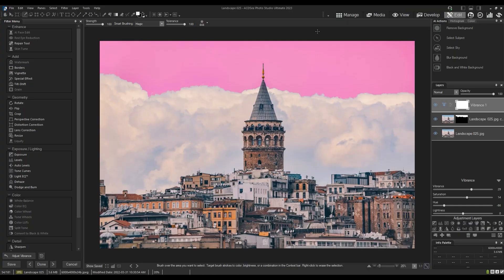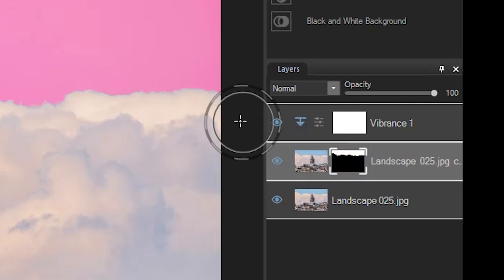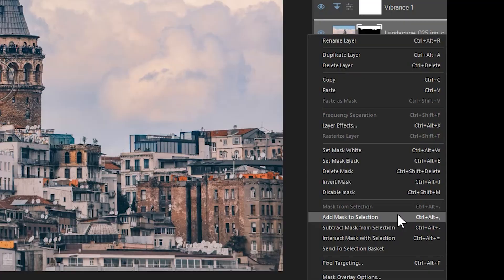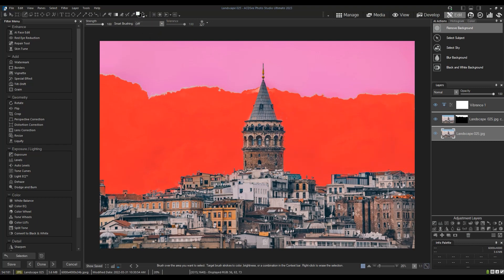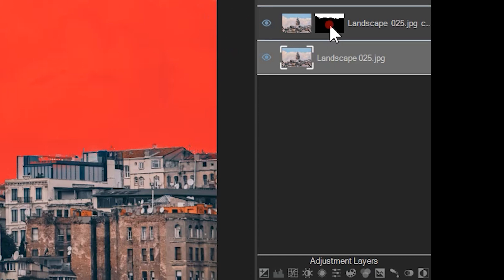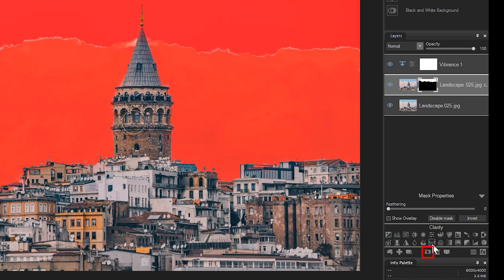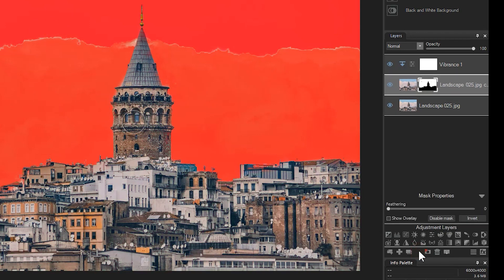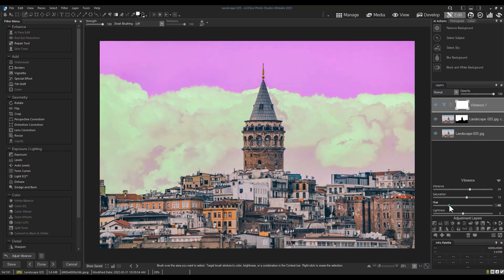Adding your selections to pre-existing masks - Advanced Tutorial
The ultimate file manager, RAW photo editor & layered editor.

ACDSee Photo Studio Ultimate 2023 is the all-in-one solution for anyone who takes and edits a lot of photos, and wants to keep them organized. Find out what’s new for 2023.